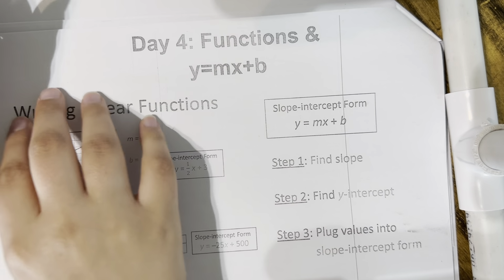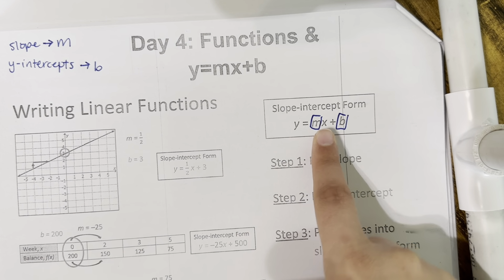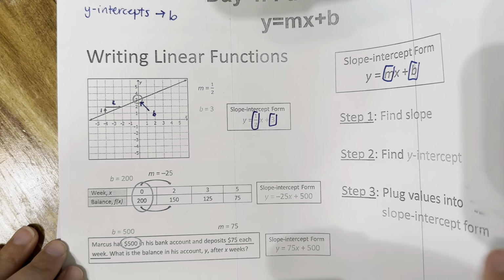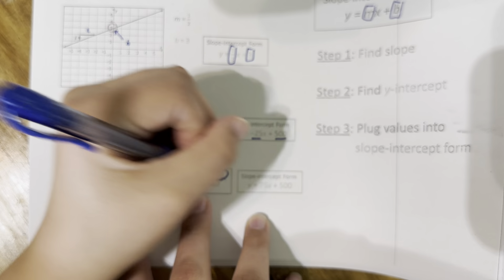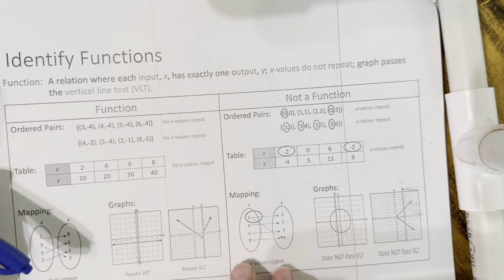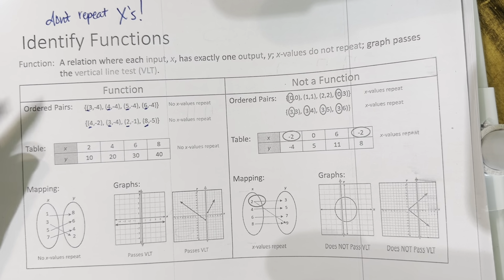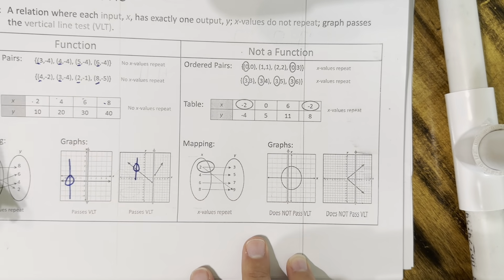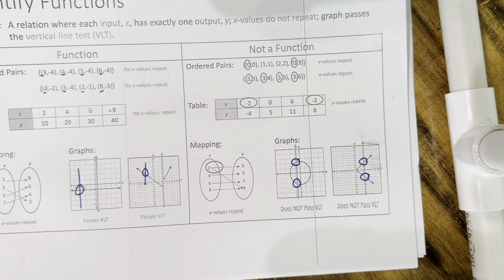STAAR Review Day 4 - Functions & y=mx+b